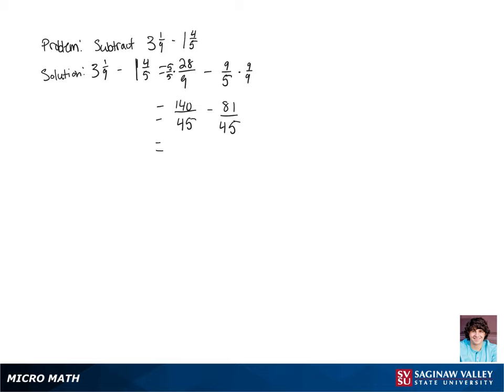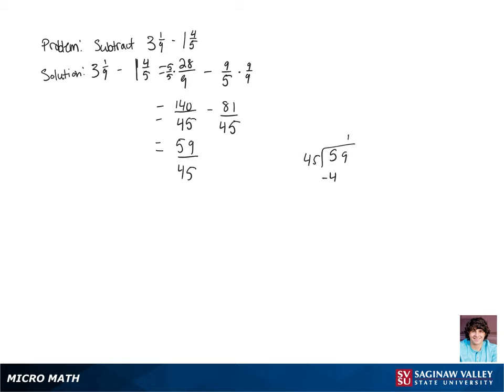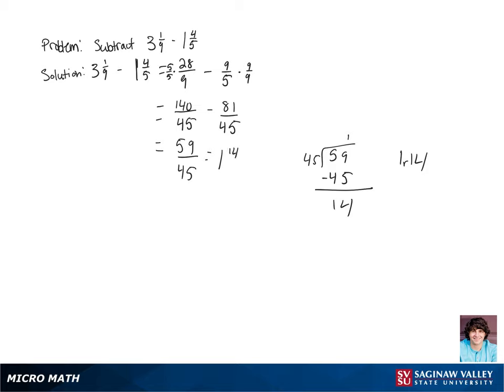Mixed Numbers: Subtract (3 1/9) - (1 4/5)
Marek from SVSU Micro Math helps you subtract mixed numbers by first writing them as fractions.

Problem: Subtract (3 1/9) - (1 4/5)